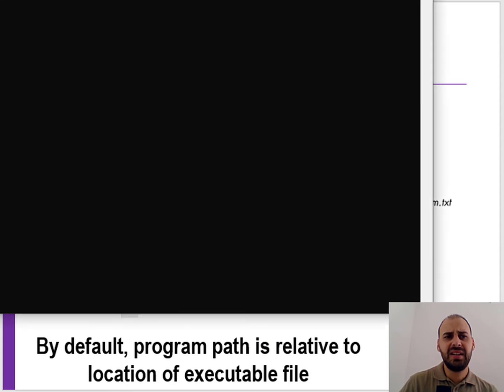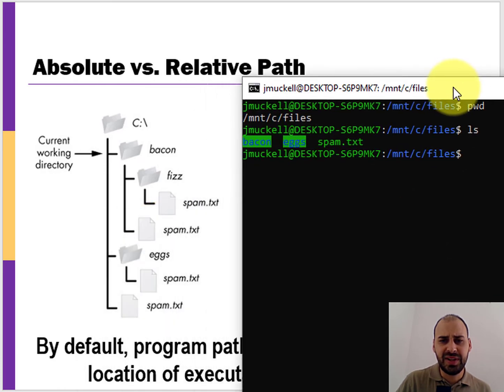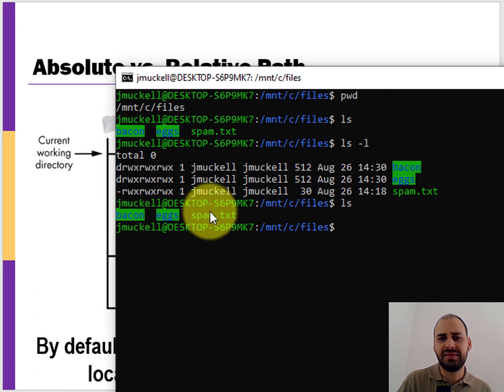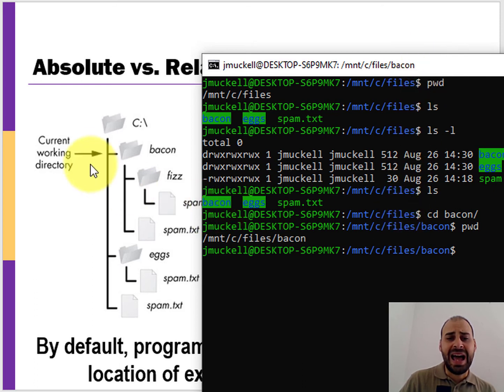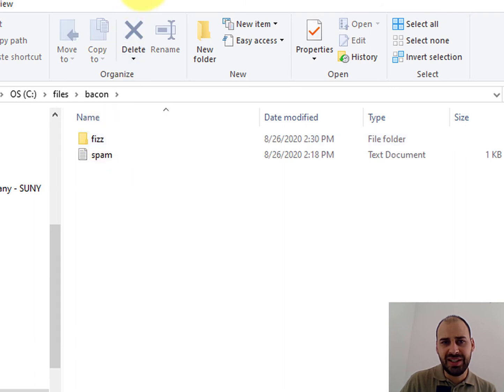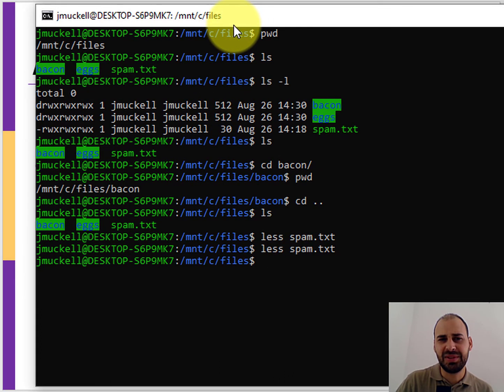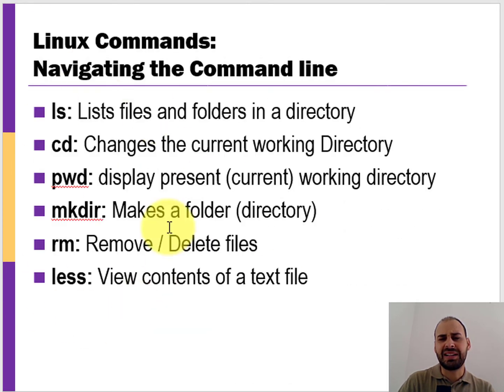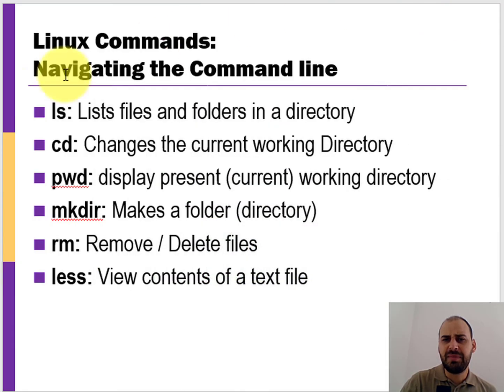Linux - Navigating the Command Line